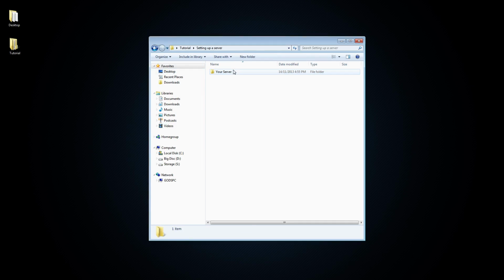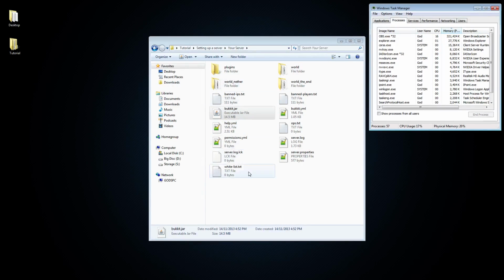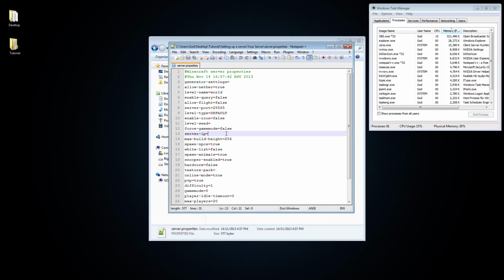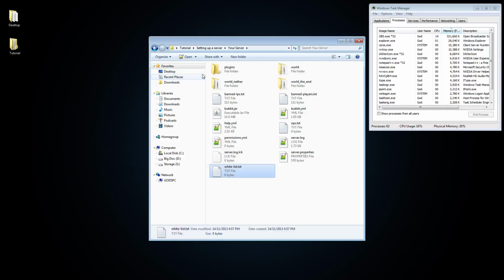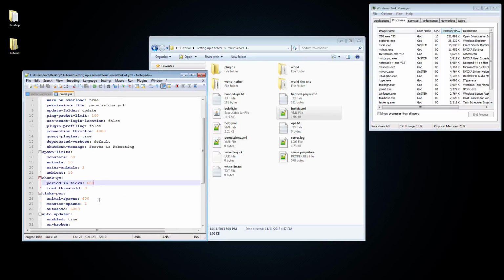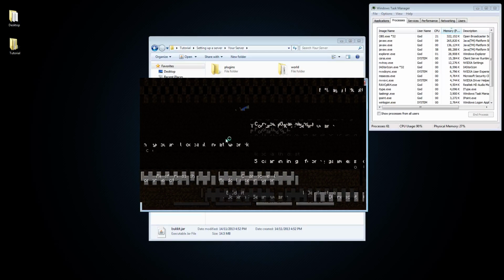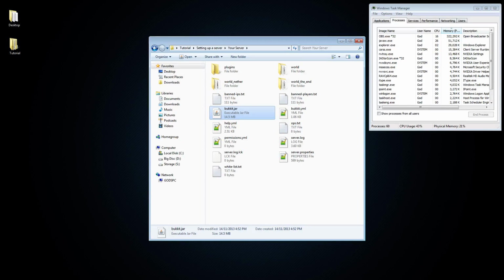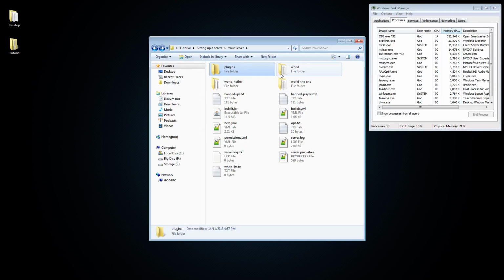Setting up a Bukkit Server from scratch